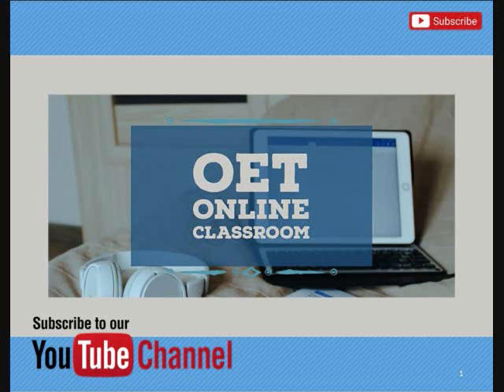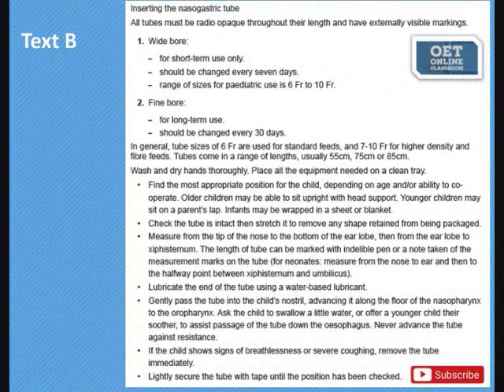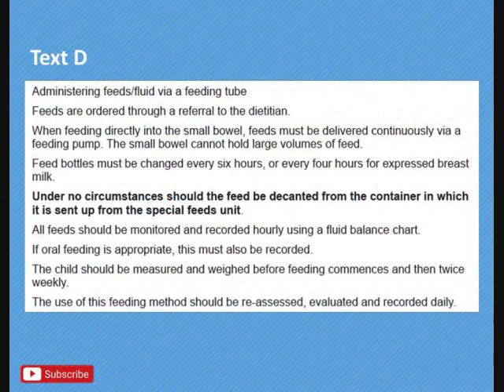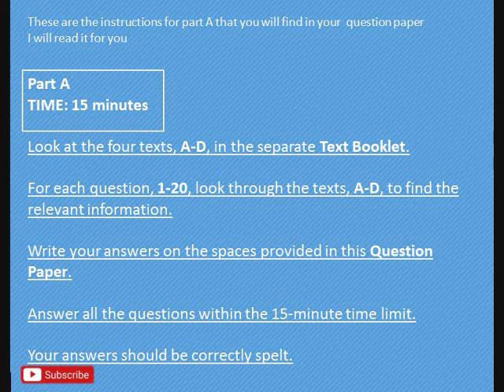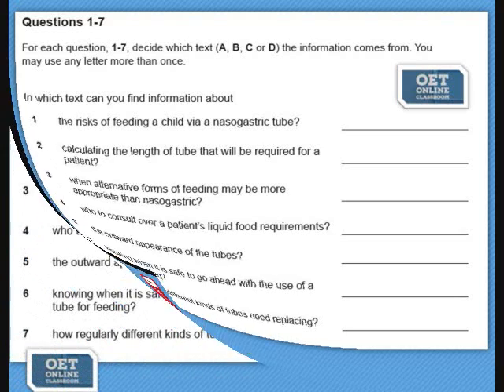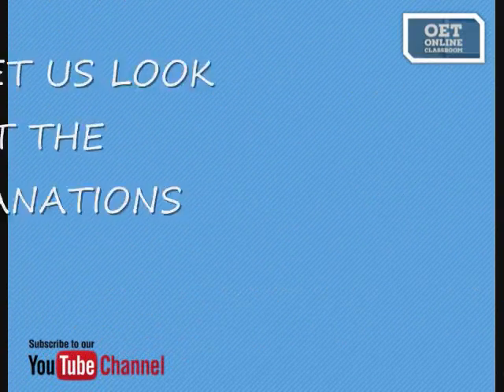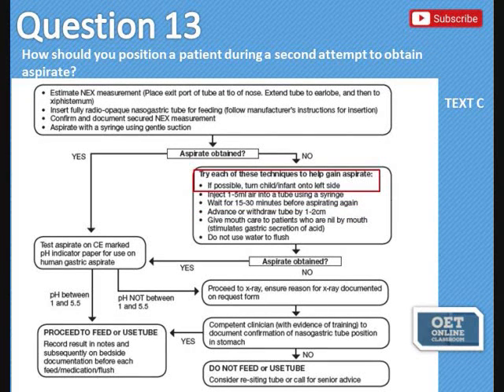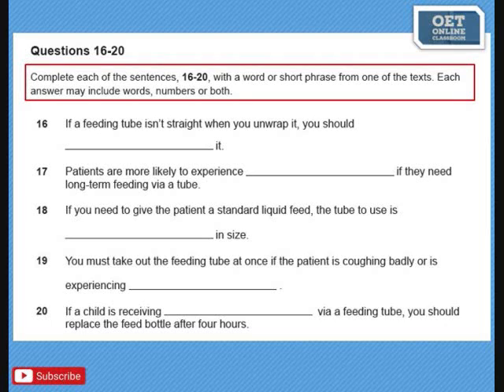OET 2.0 reading part A answers explained the use of feeding tubes in pediatrics.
OET LISTENING TRANSCRIPT VIDEOS

OET READING PART B AND C WITH TIMER AND ANSWERS EXPLAINED
OET LISTENING TESTS WITH ANSWERS

How is reading ability assessed in OET?
Reading Part A (the expeditious reading task) tests your ability to skim and scan quickly across different texts on a given topic in order to locate specific information. For that purpose, Part A is strictly timed and you must complete all 20 question items within the allocated 15 minutes. To complete the task successfully, you will also need to understand the conventions of different medical text types and understand the presentation of numerical and textual information.

Reading Part B tests your ability to understand the detail, gist or main point of complex texts commonly found in the healthcare workplace. To complete the task successfully, you will need to identify specific ideas at sentence level.

Reading Part C tests your ability to understand the explicit or implied meaning as well as the attitude or opinion presented in a longer text. To complete the task successfully, you will need to identify the relationship between ideas at sentence and paragraph level. Part C also tests your ability to accurately understand lexical references and complex phrases within the text.

Assessors who mark the Reading sub-test are qualified and highly trained. Candidate responses are assessed against an established marking guide. During the marking session, problematic or unforeseen answers are referred to a sub-group of senior assessors for guidance.